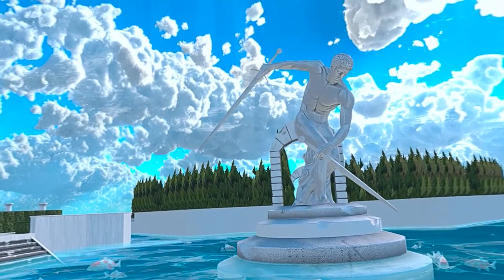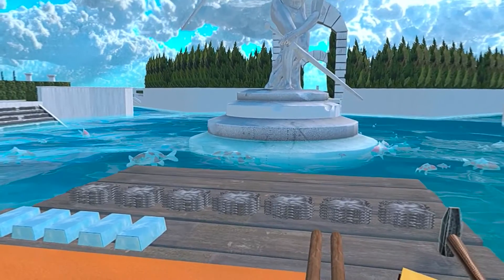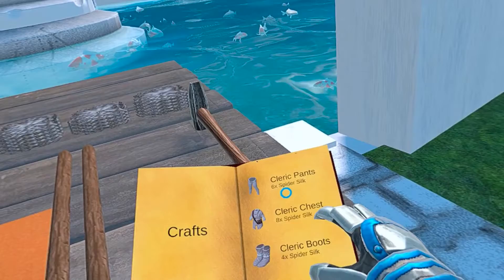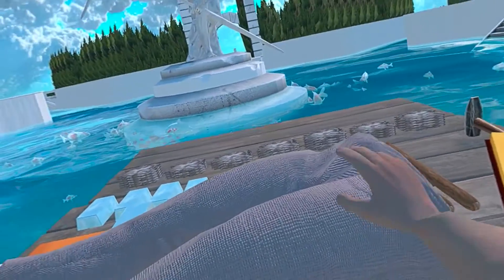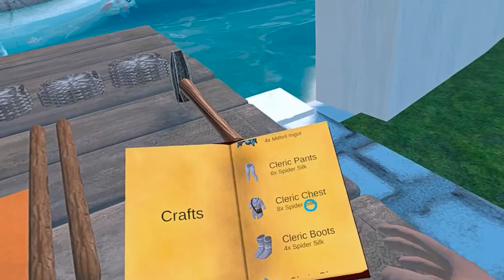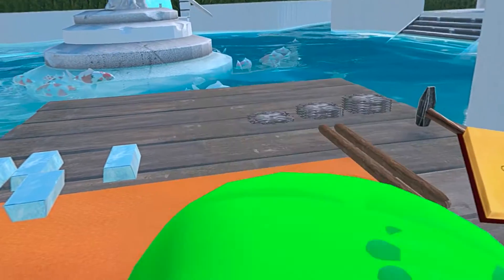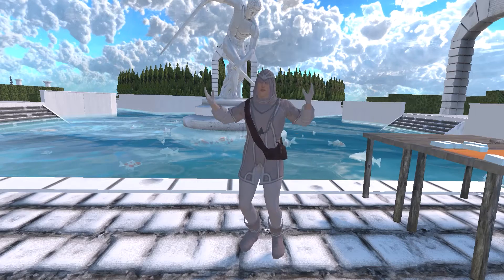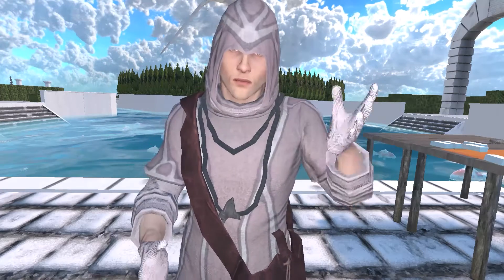Crafting Cleric Armor And Staff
We use spider silk to sew the cleric armor. Then we use a mithril ingot to craft the cleric staff. The staff also has a unique spell.